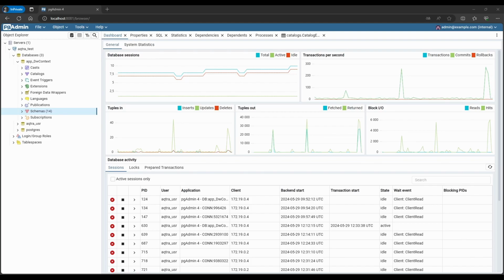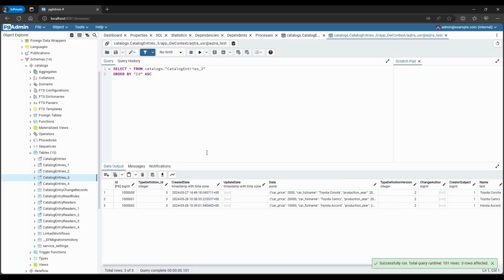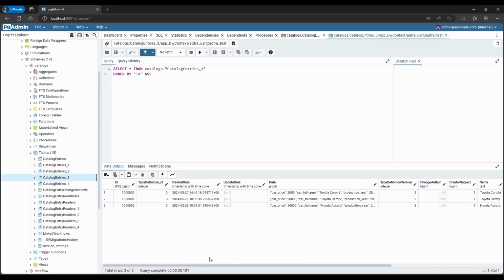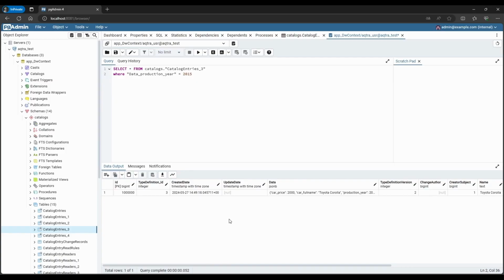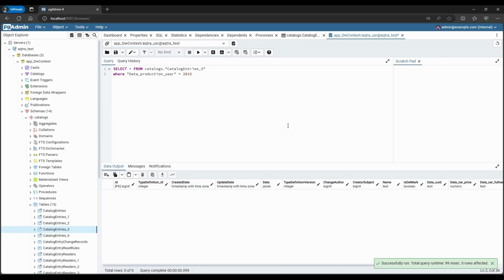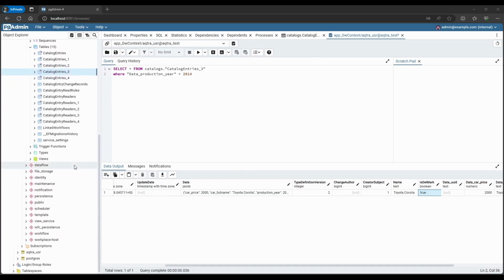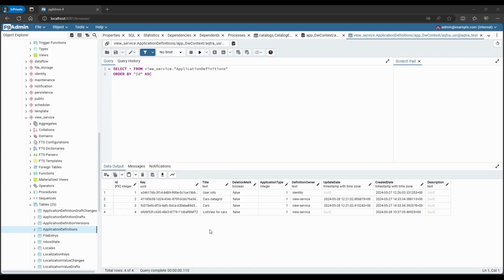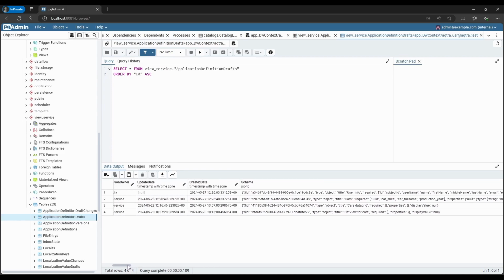Aqtra Tutorial 9: Work with DataBase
In today's video, we're diving deep into the essentials of basic database work, specifically focusing on how to efficiently manage and manipulate data using SQL. Whether you're a beginner or just brushing up on your skills, this tutorial is packed with practical insights and step-by-step instructions.

Key Takeaways:
- Navigate the Catalux section to find and view data tables.
- Understand the structure of data entries, including fields like ID, production year, and JSON object models.
- Learn how to create and execute SQL queries to filter and modify records.
- Discover best practices for editing JSON data safely to avoid errors.

Join us as we walk through the process of accessing, editing, and querying your database, ensuring that you gain the confidence to handle your data like a pro!

Chapters
00:00 - Introduction to database work
00:35 - Navigating the Catalux section
01:10 - Understanding Catalux entries
01:55 - Viewing and editing data
02:30 - Creating SQL queries
03:15 - Filtering records by production year
04:00 - Editing records in the database
04:45 - Marking records for deletion
05:15 - Finding data allocation numbers
05:50 - Restoring deleted components